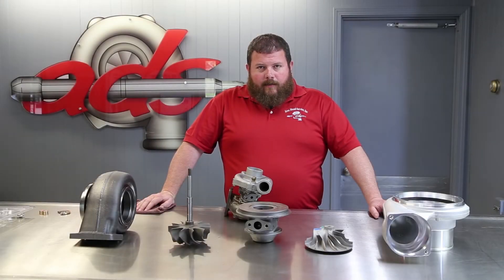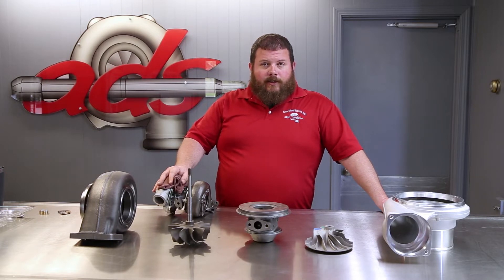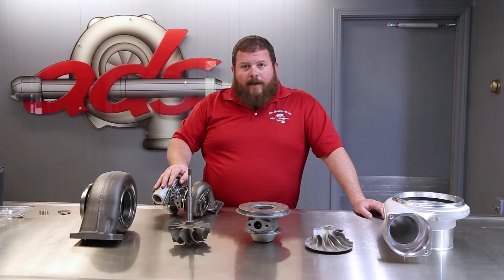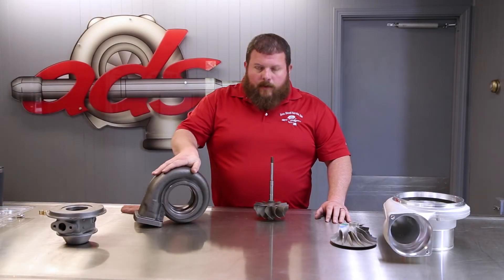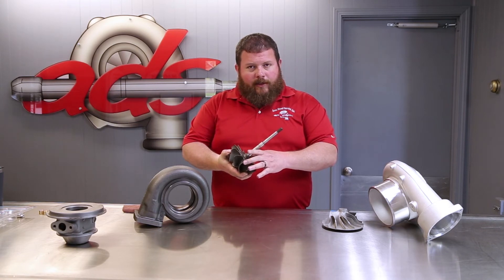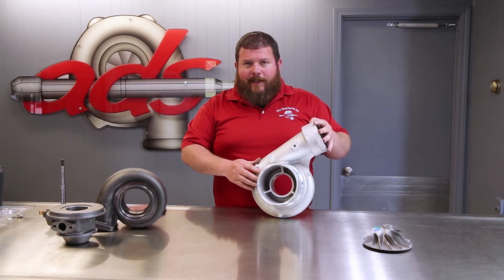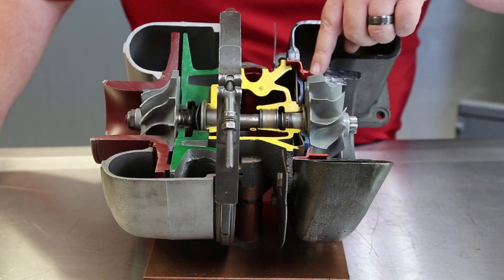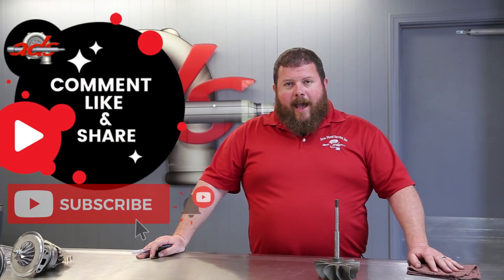TurboTalk - Turbo101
We’re back with more TurboTalk, Area Diesel Service Inc’s Parts and Sales Manager Curtis Owens schools us with Turbo 101 – covering the what/why of a turbocharger and turbocharging.
He covers the basics, the parts and materials of a turbocharger.  Including the turbo’s turbine housing, compressor housing, bearing housing, oil inlet, oil outlet, backplate, turbine wheel, compressor wheel, inducer, exducer, bearings, thrust bearing, shaft, cartridge, center housing rotating assembly (CHRA), and the exhaust inlets and outlets.  He also hits some key terms that are interchangeable in the industry regarding parts and measurable areas of a turbocharger.

0:00 Intro
0:40 Why turbocharge?
2:12 How does it work?
3:00 Five major components
3:21 One - Turbine Housing
6:41 Two - Turbine Wheel
7:39 Three - Compressor Wheel
9:23 Four - Compressor Housing
10:20 Five - Bearing Housing
11:12 CHRA
12:02 Turbo cut-a-way
13:00 Outro

We also have our own line of Axis Turbocharger Accessories (ATA) flanges, adapters, sleeves, etc.

Looking for a Turbocharger?  Turbo Accessories?  Need some expert advice?  Reach out!

Area Diesel Service's ultimate goal is to provide customers the most efficient solution to our customers problems and to have the reputation of being experts that are easy to work with and our customer's preferred one-stop diesel shop! To achieve this, we partner quality replacement parts, repair, testing, warranty, and services with excellent customer service!

Area Diesel Service is focused on bringing diesel-related, interesting, thought-provoking content that highlights our expertise and capabilities to our viewers on this YouTube platform.

To contact Area Diesel Service:
and utilize our CHAT NOW feature!